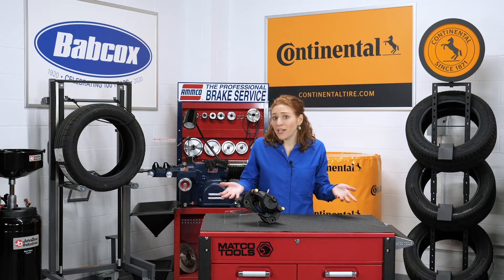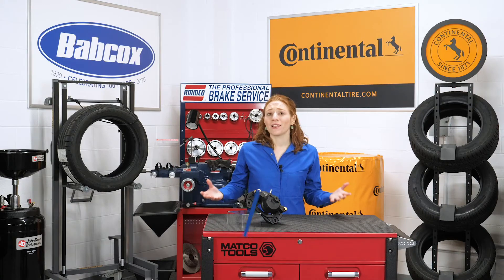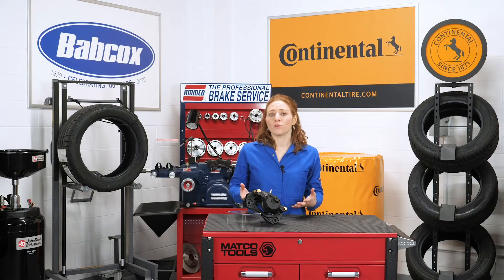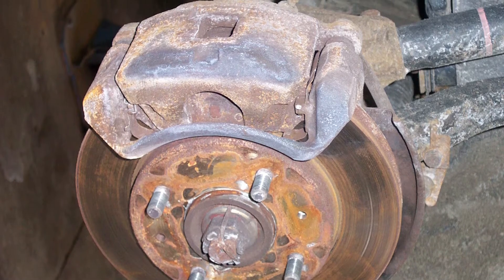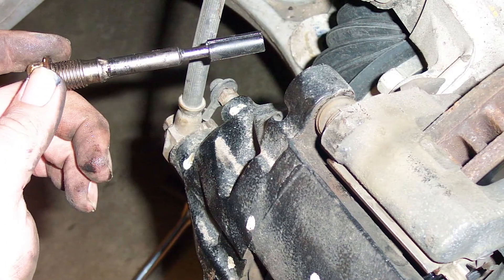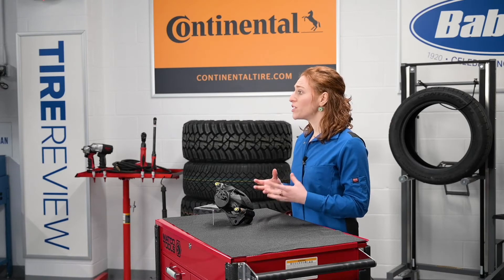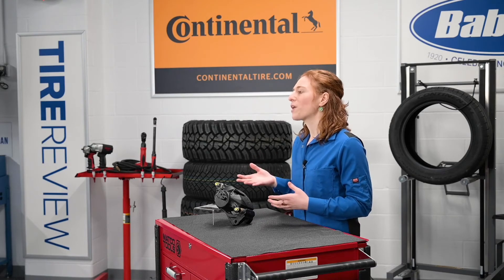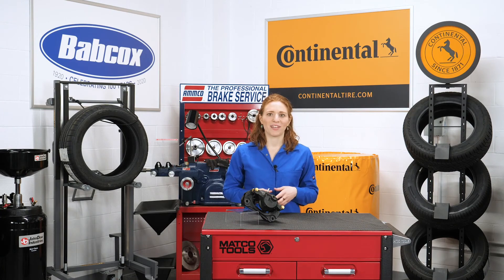When to Replace Brake Calipers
Anybody can throw a new set of brake pads on a vehicle, but it takes a real technician to understand the signs of when you need to replace the brake caliper.

Tire Review's Maddie Winer explains a few of the signs of when you need to replace the brake caliper, from the Tire Review Continental Tire Garage Studio at Babcox Media.